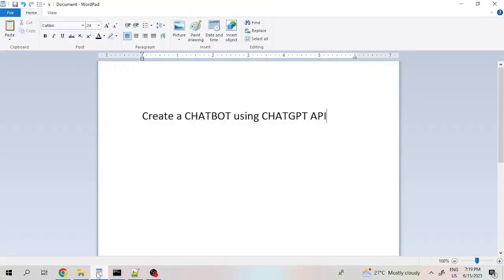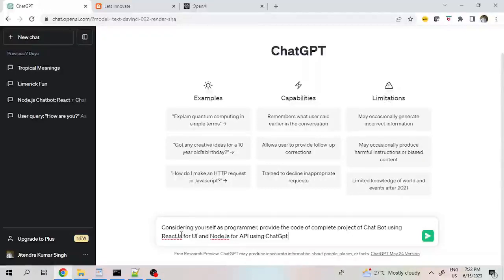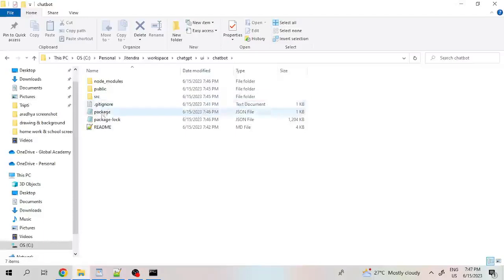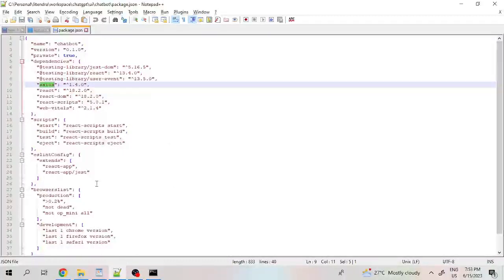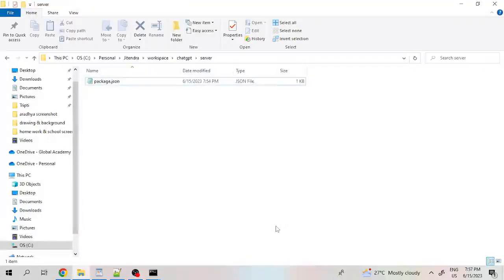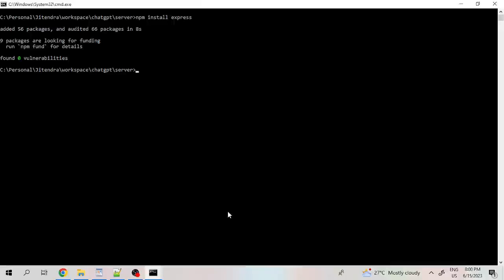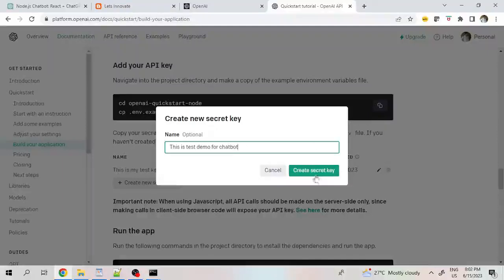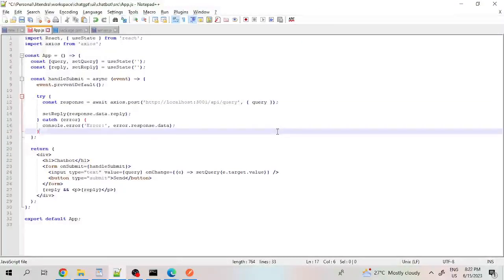Create your chat bot in 10 min by using CHATGPT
Here, I am discussing about how to create a chatbot in 10 minutes by using NodeJs, ReactJs, ChatGPT API